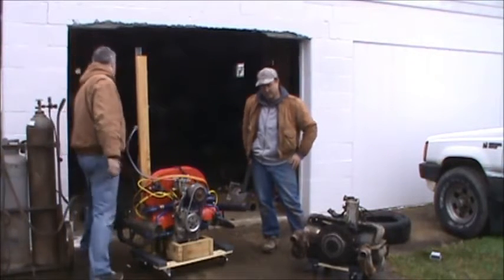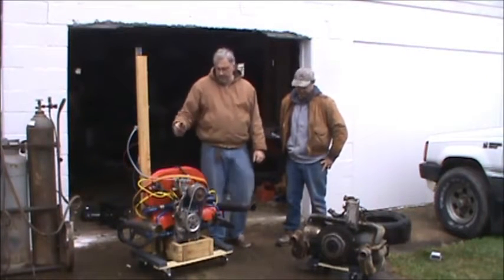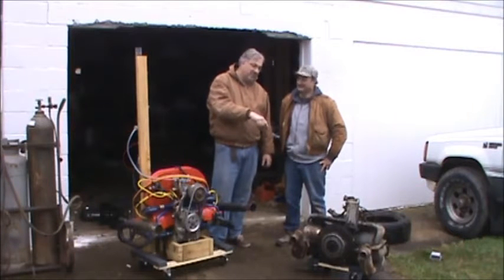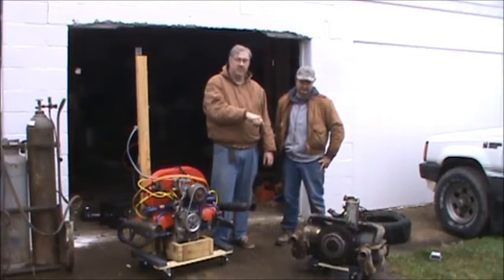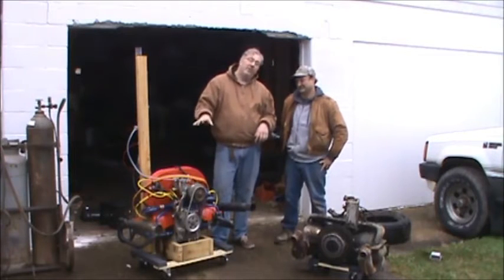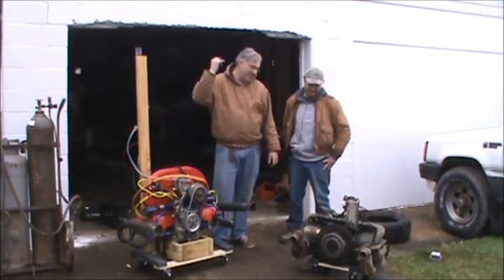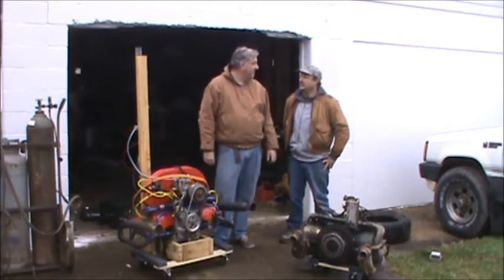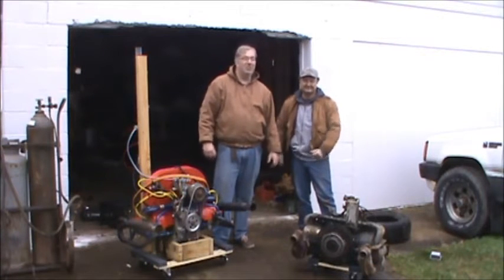update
Update Long run test on our engine Getting ready for HHO and other Gasses